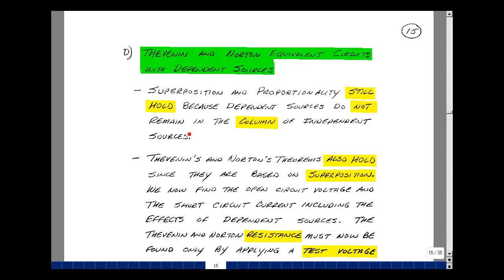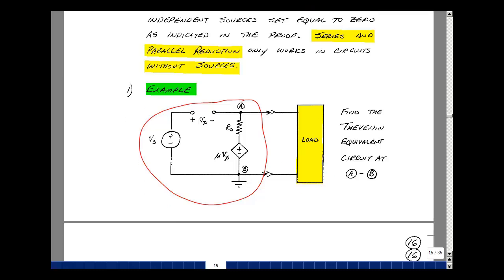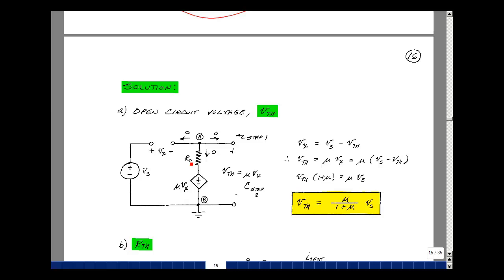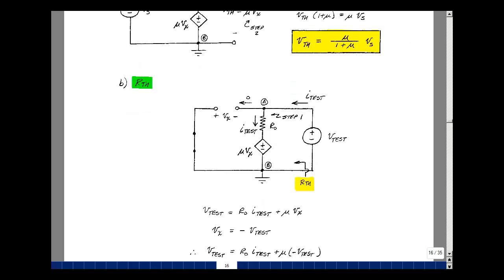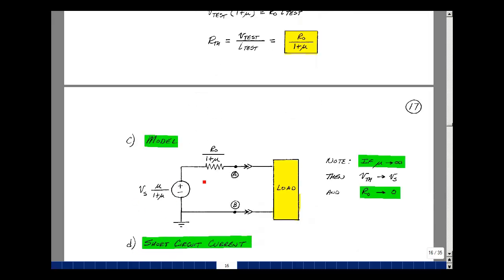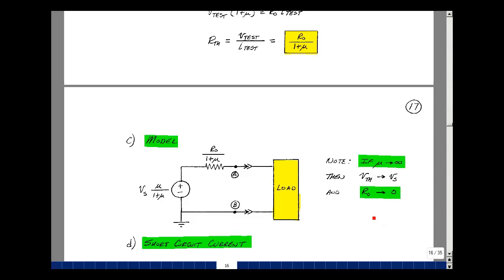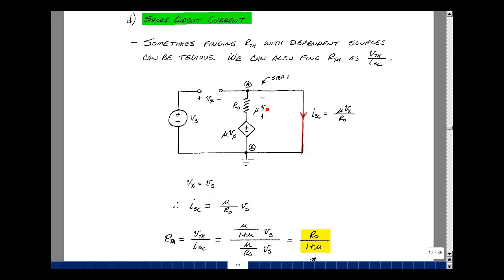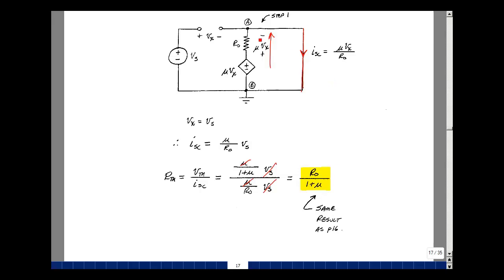ECE201msu: Chapter 4 - Thevenin and Norton Equivalent Circuits with Dependent Sources